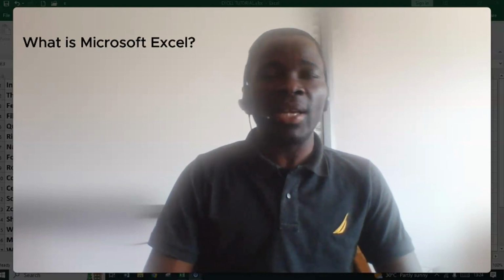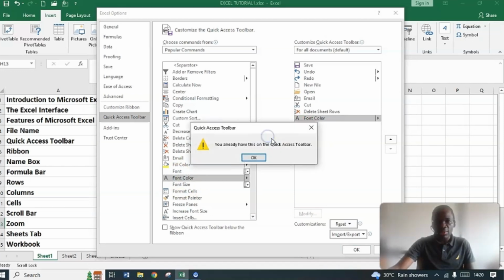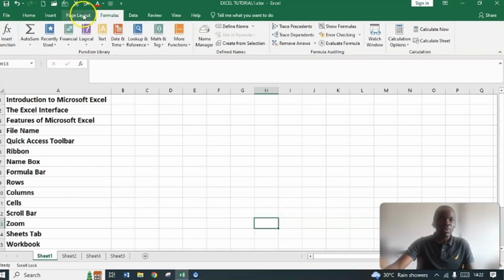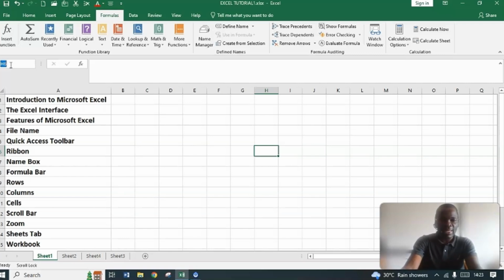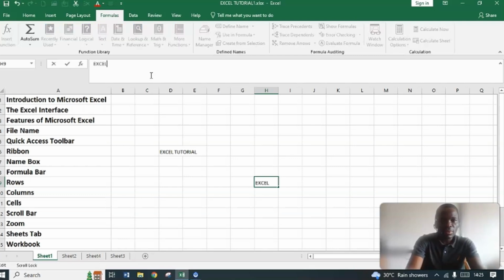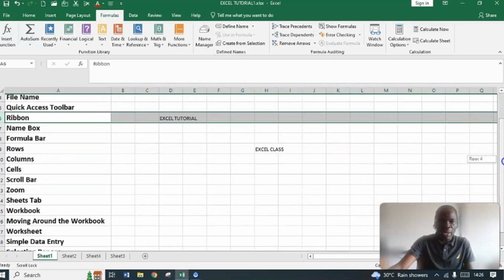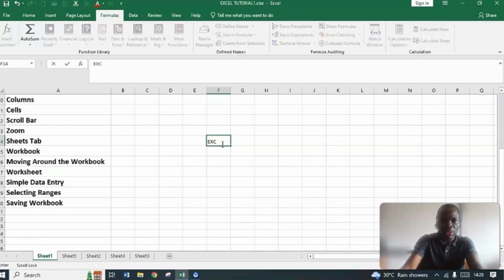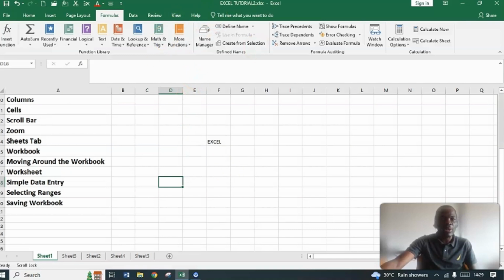Start Strong with Excel - Easy Introduction for Students, Pros & MOS Prep !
💡 Ready to finally understand Microsoft Excel?
Whether you're a student, a working professional, or getting ready for the MOS Excel exam, this video is the perfect place to start strong! 💪📊

🚀 In this easy-to-follow introduction, you'll learn:
✅ What Excel is and why it matters
✅ How to navigate the interface with confidence
✅ The must-know tools for everyday tasks
✅ Simple tips that make you look like a pro—even if you're brand new!
✅ Skills aligned with MOS (Microsoft Office Specialist) certification goals

🎓 No prior experience needed. Just press play and watch your Excel skills take off!

🔥 If you’re serious about learning Excel the smart way:
📢 Share with a friend, classmate, or colleague

Let’s make Excel easy, together. 💼💻

Join thousands of learners who are turning their Microsoft Office goals into certified success!